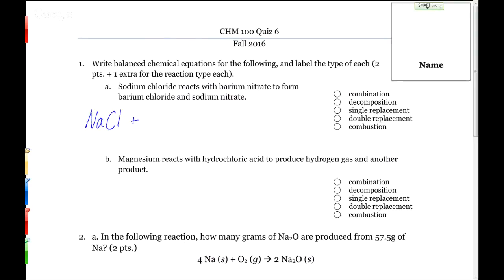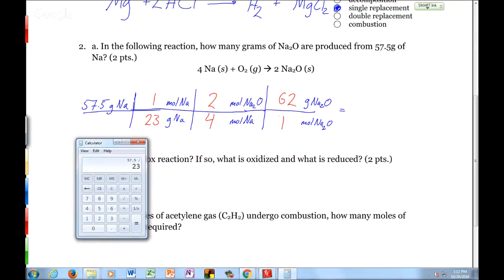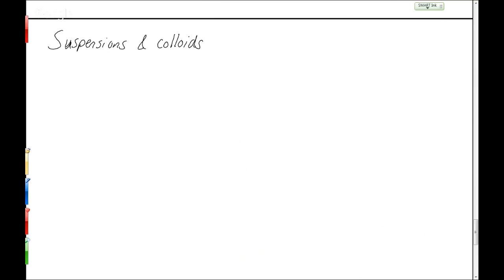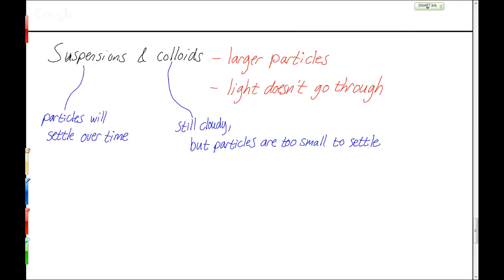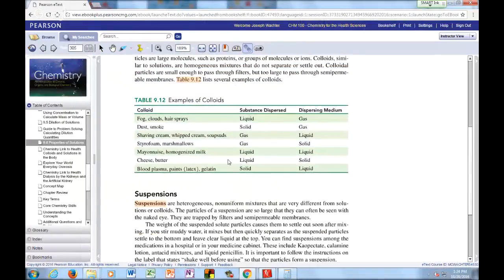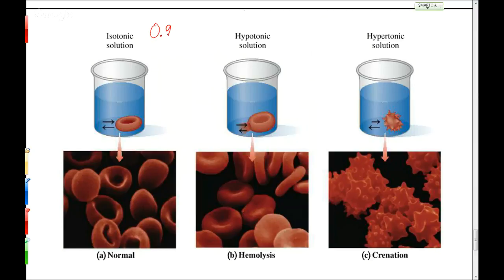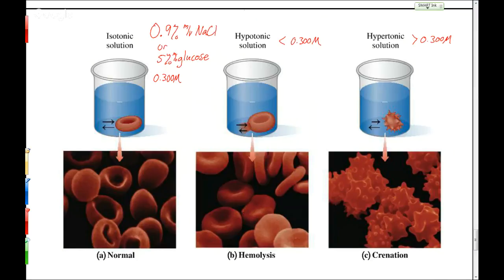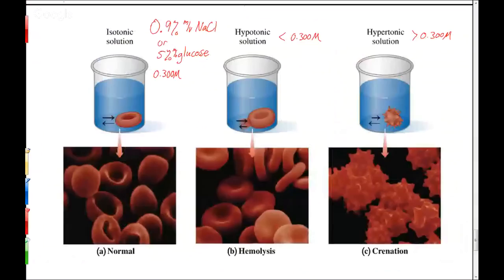CHM 100-005 - Quiz 6 and solutions contd